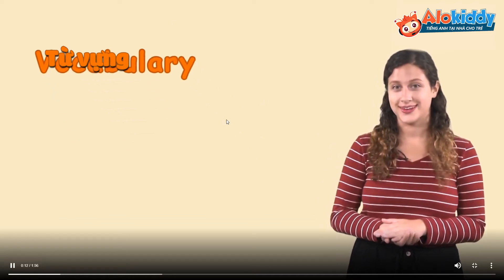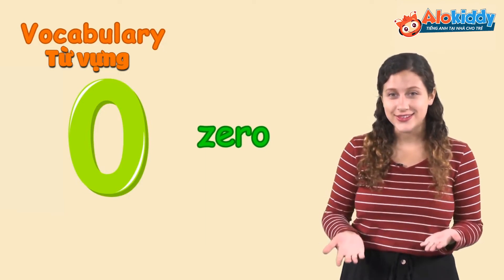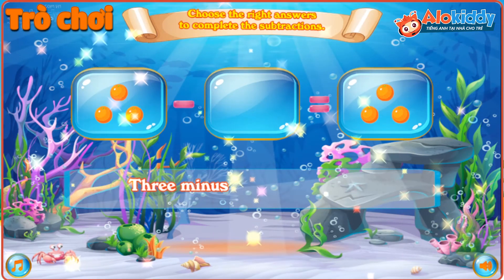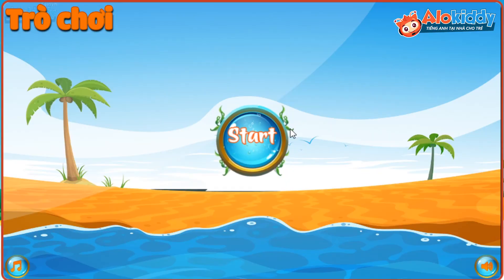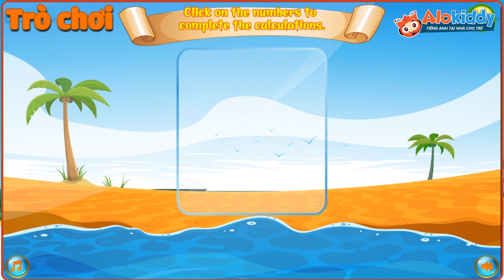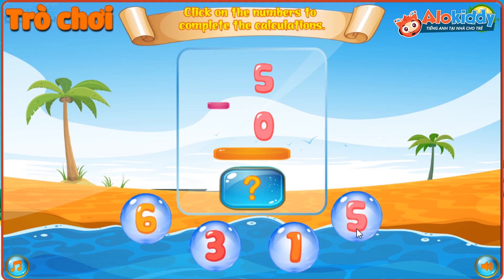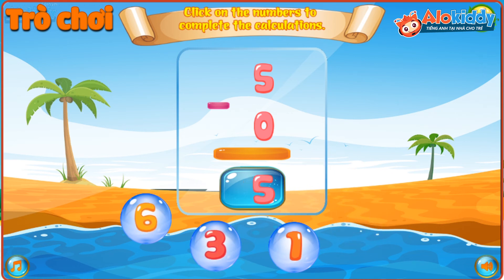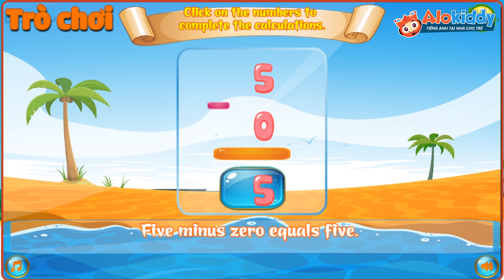[ALOKIDDY]Bài học lớp 1- unit 21- chương trình Toán Tiếng Anh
Alokiddy là chương trình tiếng Anh Chuẩn Quốc Tế được thiết kế TOÀN DIỆN dành cho bé từ 6-10 tuổi bởi đội ngũ chuyên gia đến từ Anh, Mỹ, Úc... vừa giúp con học giỏi tiếng Anh, vừa giúp bố mẹ trở thành bạn đồng hành cùng con học đúng cách.
🎁 ĐẶC BIỆT: Alokiddy dành tặng bố mẹ ưu đãi
              👉 Giảm 51% học phí toàn bộ khóa học
              👉 Tặng 1 năm học chương trình Khoa học bằng Tiếng Anh
              👉 Tặng 1 năm học chương trình Toán bằng Tiếng Anh
Ưu đãi được áp dụng khi đăng ký DUY NHẤT tại đây

Công ty cổ phần Công nghệ và Giáo dục KSC
Địa chỉ: 42 Hàm Nghi, Cầu Diễn, Nam Từ Liêm, Hà Nội